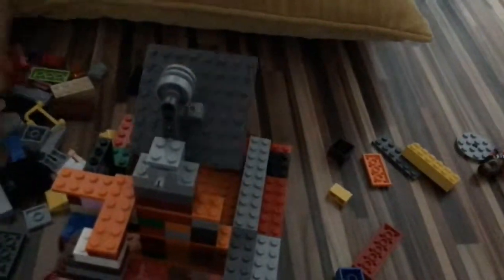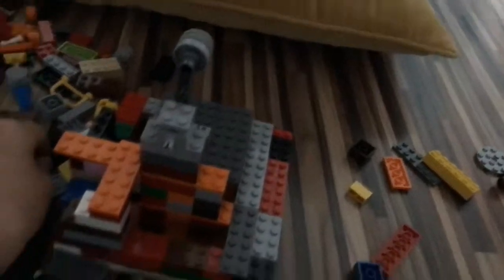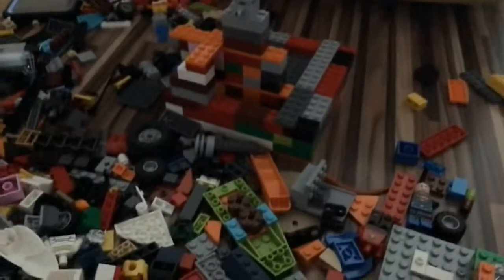Legggggo part 2